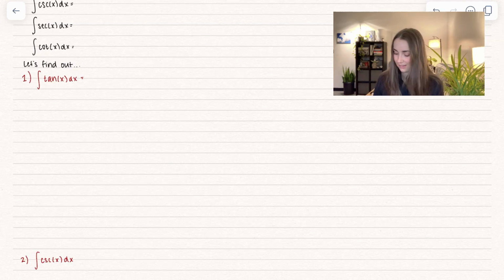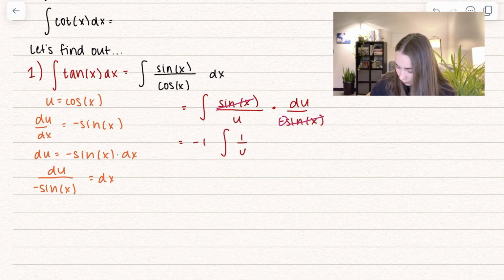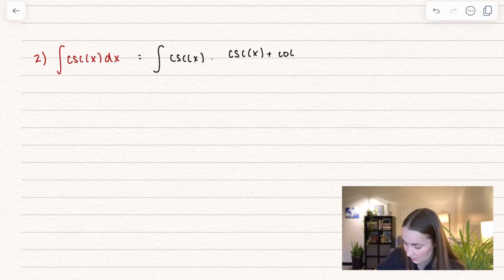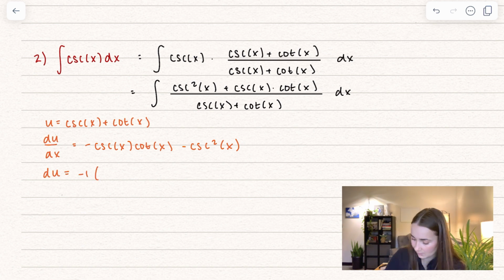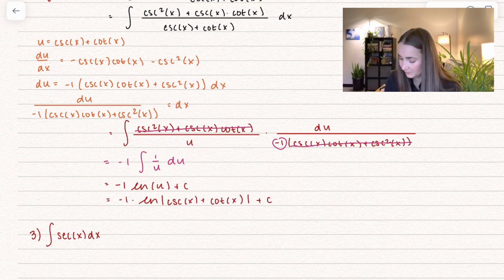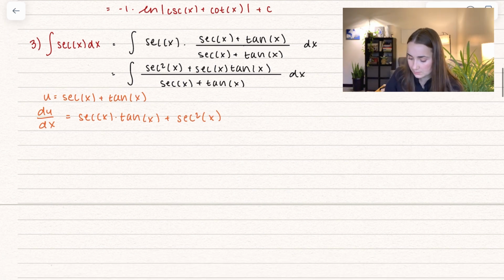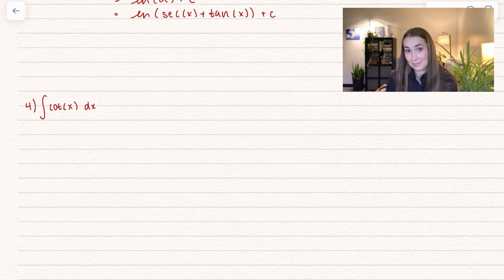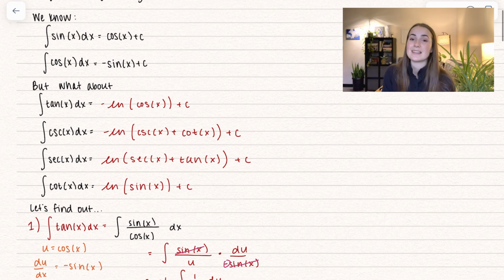Calculus 1 - Integration: More on Trigonometry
6 - Integration Series
🌟 Unraveling Trigonometric Integration: tan(x), csc(x), sec(x), and cot(x) 🌟

Are you looking to conquer the world of calculus and make these challenging integrals your best friend? Whether you're a student preparing for exams or just a math enthusiast looking to expand your knowledge, this video is your secret weapon.

Chapters -
0:00 - Introduction
0:23 - Tangent
1:53 - Cosecant
4:33 - Secant
6:27 - Cotangent
7:31 - All the Rules

📌 Breaking down the integration of tan(x), csc(x), sec(x), and cot(x) step by step.
📌 Explore common techniques to handle these functions effectively.
📌 Tips to make this learning process a breeze.